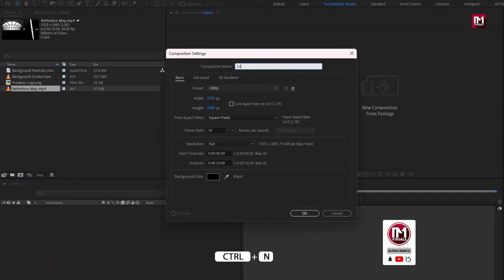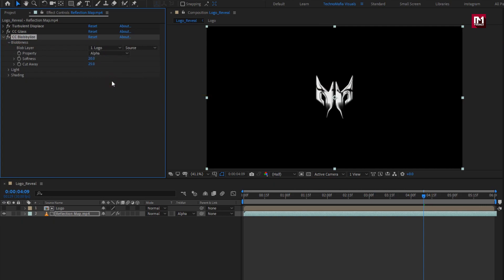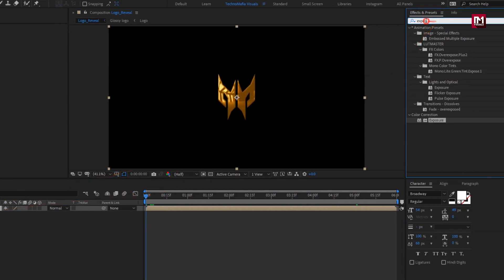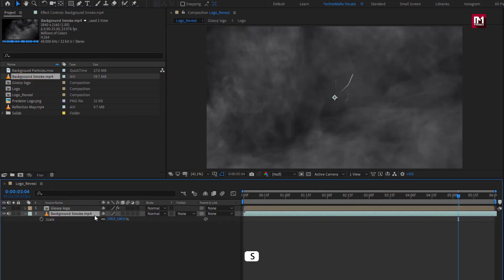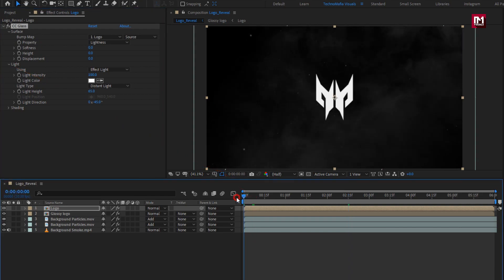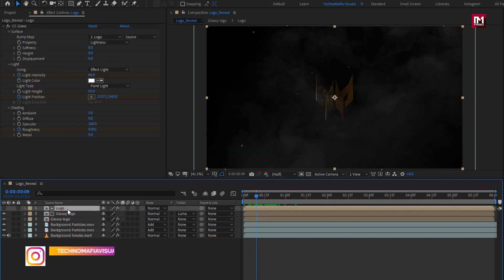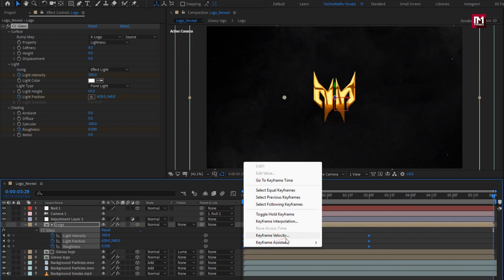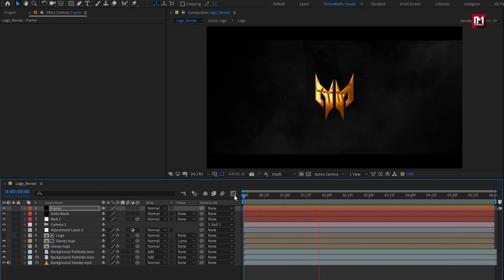Cinematic Glossy Logo Reveal After Effects | After Effects Tutorial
Create a cinematic glossy logo reveal using After Effects!
In this tutorial, I’ll show you how to design the S1109 logo reveal with smooth reflections, light sweeps, and a premium finish. Perfect for brand intros, trailers, promos, and title animations.

What You’ll Learn:
Glossy logo surface setup
Reflection & lighting tricks
Cinematic camera animation
Smooth reveal transitions

Difficulty: Beginner–Intermediate